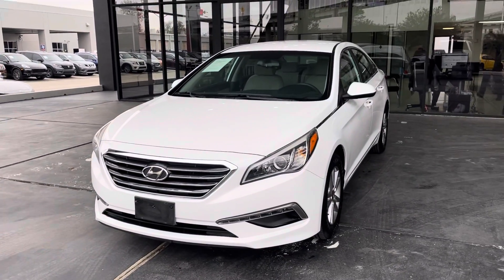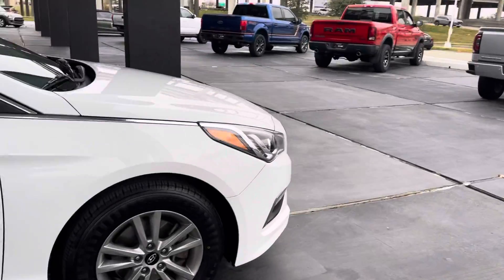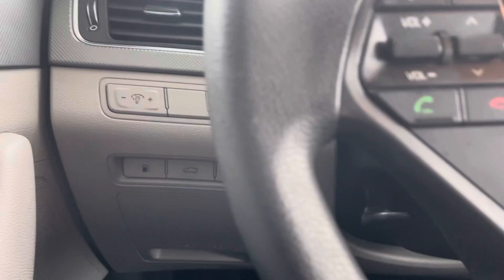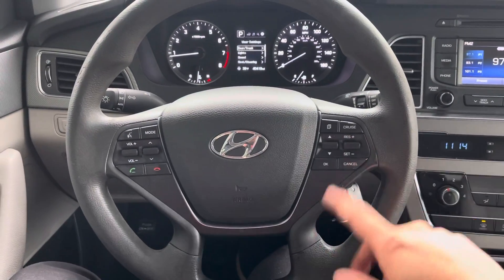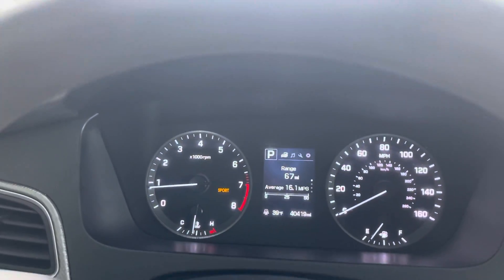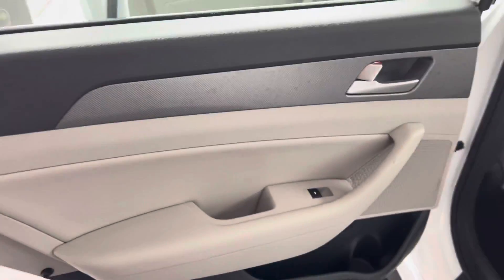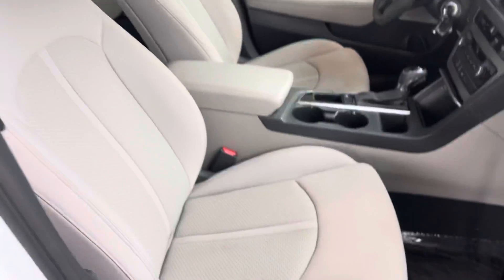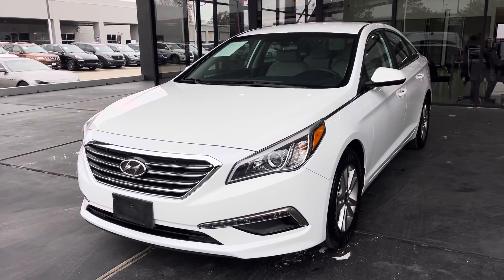2015 Hyundai Sonata